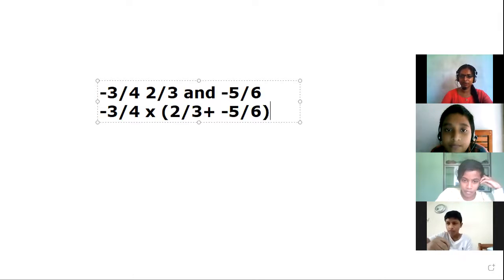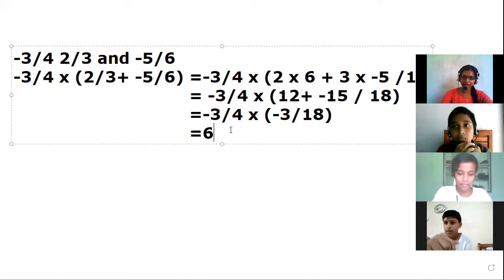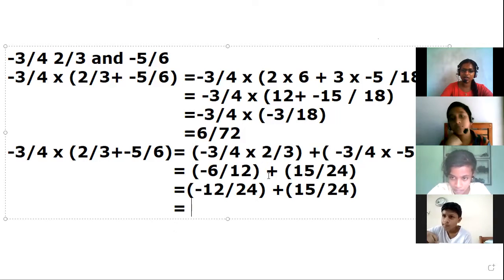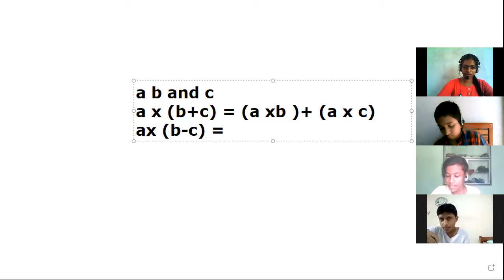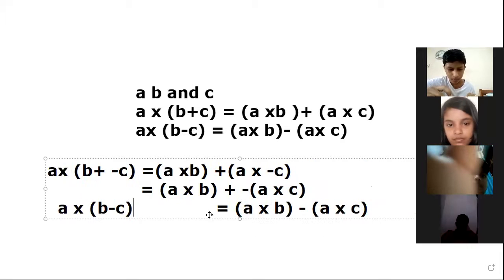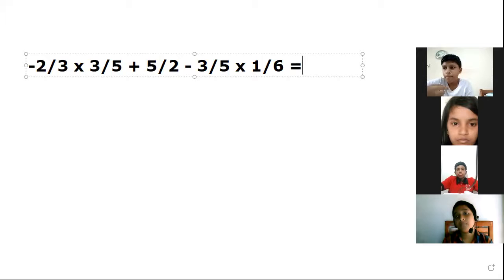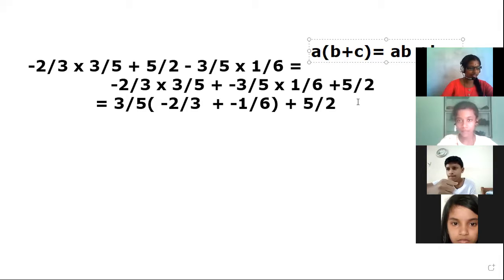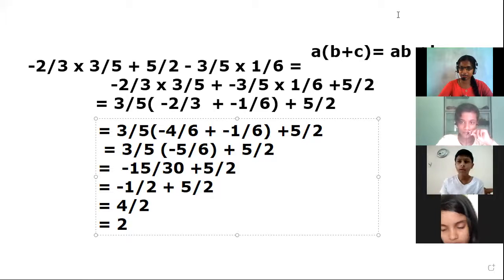CLASS 8 MATHS PART 3; 29 JUNE 2021